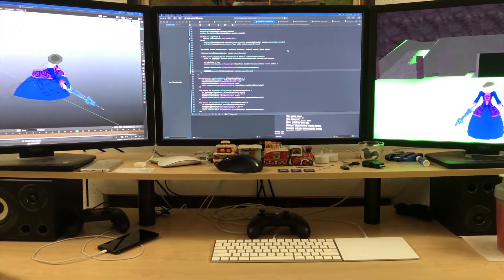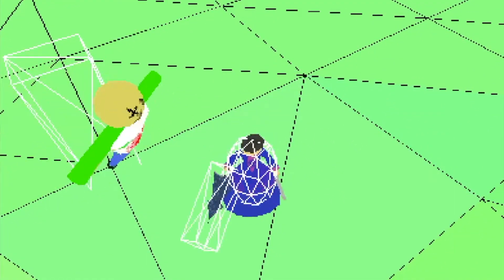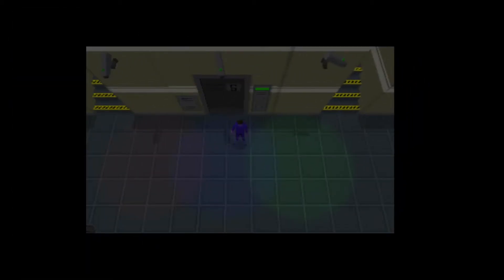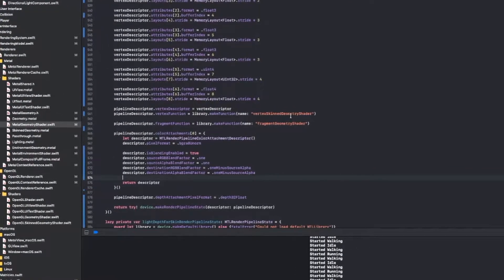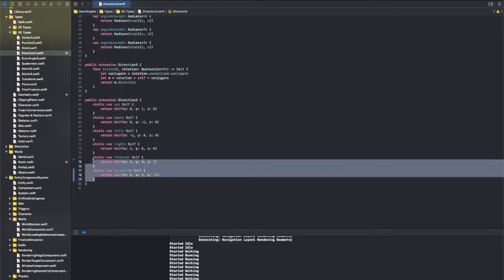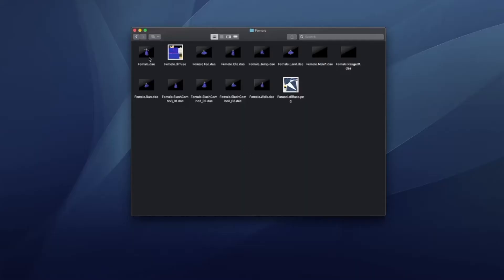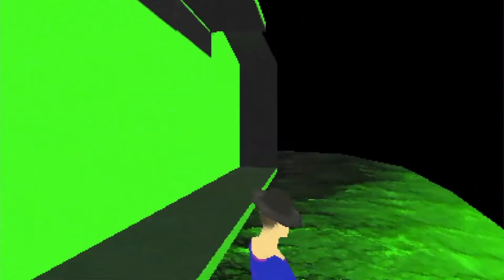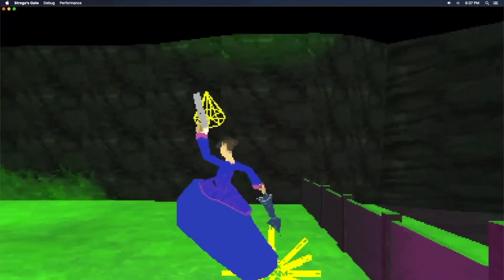Shifter 03: Combat System and Switching to Forward Rendering (Indie Game Devlog)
Creating a 3D Reality Shifting, Action Adventure Game; Coded completely from scratch.

Stay motivated and kill your lifts!